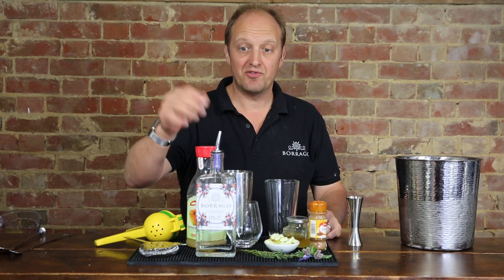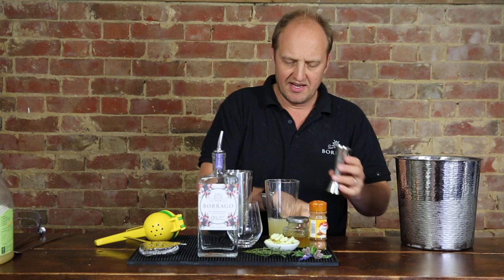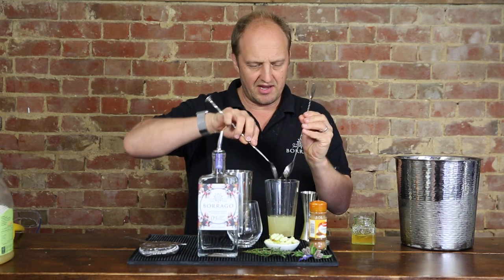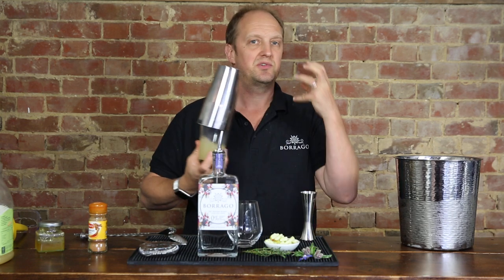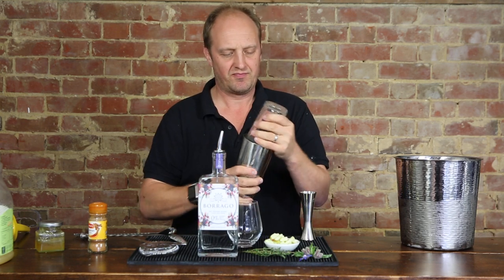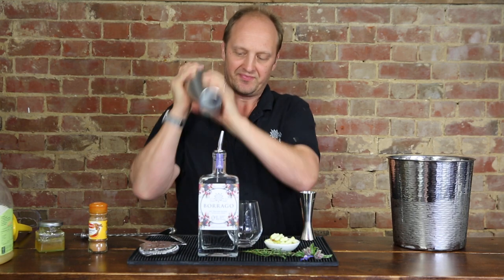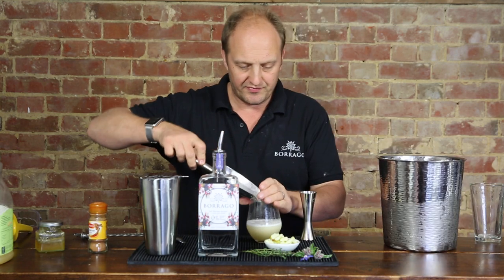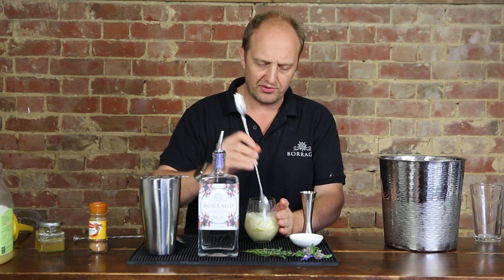Borrago Apple Thyme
It's the first weekend of sober October and some may struggle with what to drink over the weekend.  We have created the perfect cocktail for you. A refreshing drink yet full of warmth and comfort, great for the autumnal days. We have added apple chopsticks as garnish to increase taste, texture and theatre. Turning a simple cocktail to a spectacular cocktail .